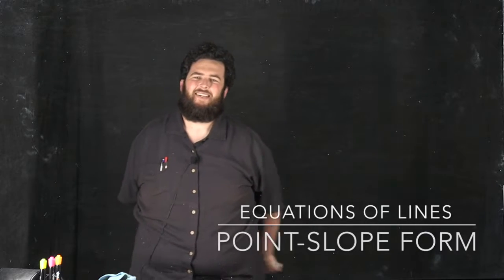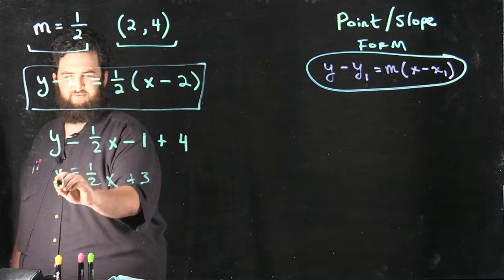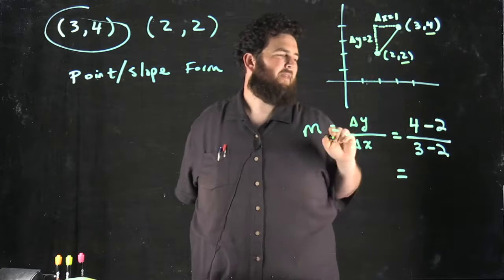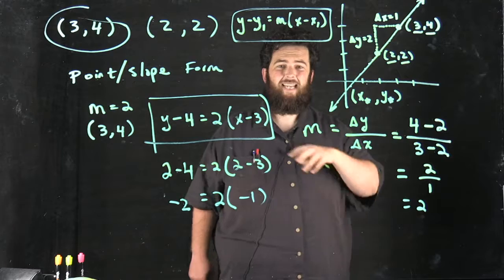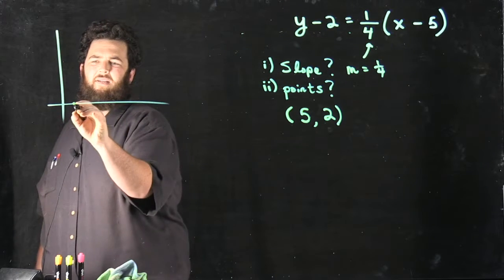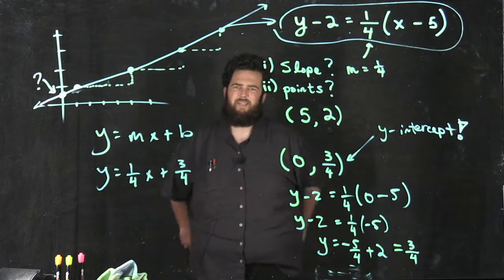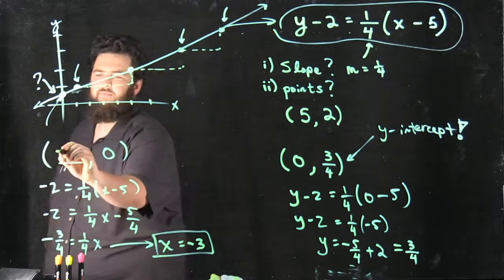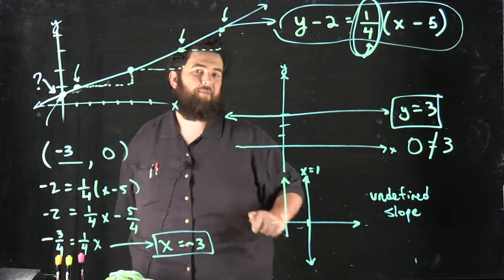Point-Slope Form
When it comes to equations of lines, Colin get's pretty passionate! Point-slope form is awesome! Let's learn about it and some situations where it might become useful.